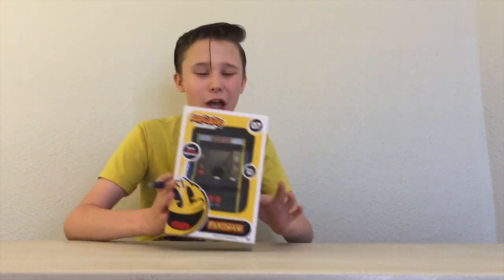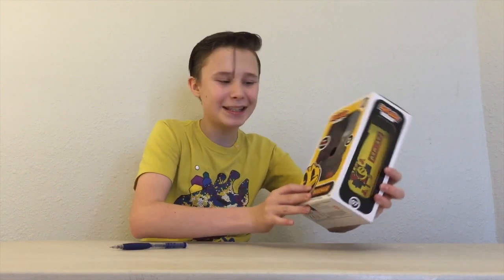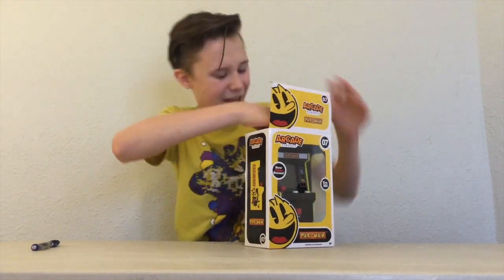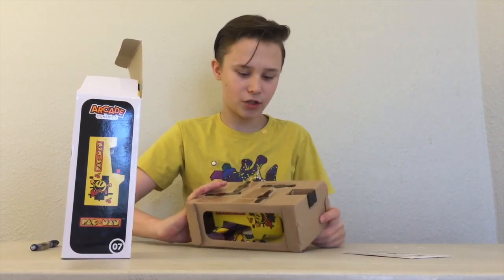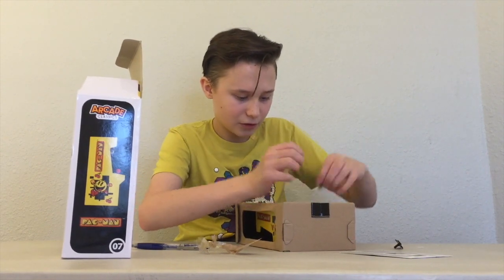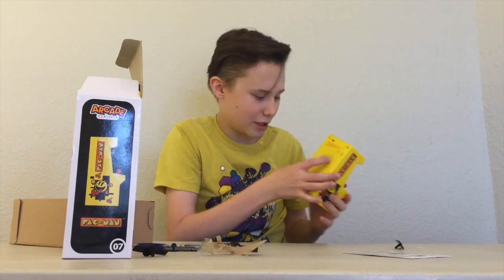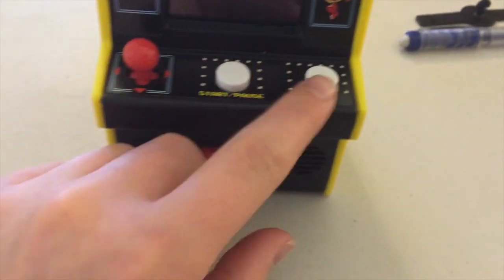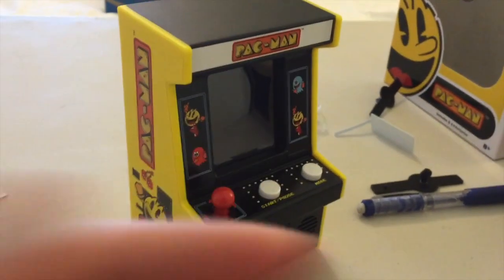Arcade Classic Pac-Man!!! Christmas Gift!!! Unboxing and Reviewing!!!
Unboxing the Arcade Classic Pac-Man!!! So Sweet!!! Check me out on twitter!!!